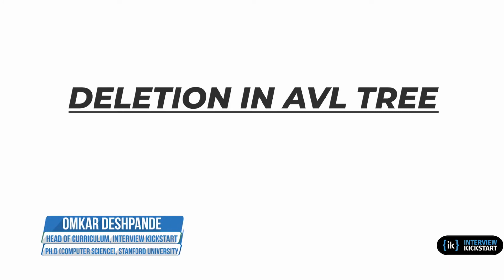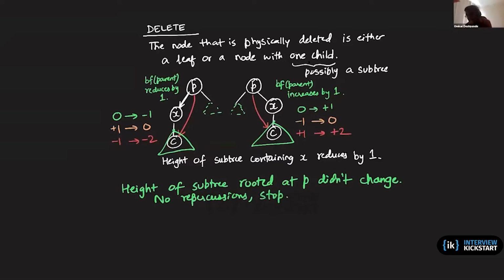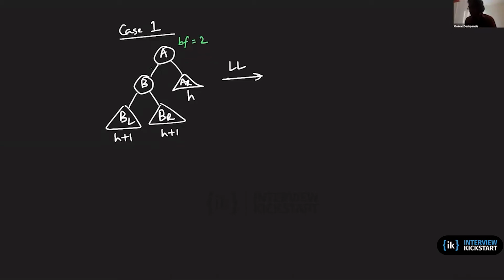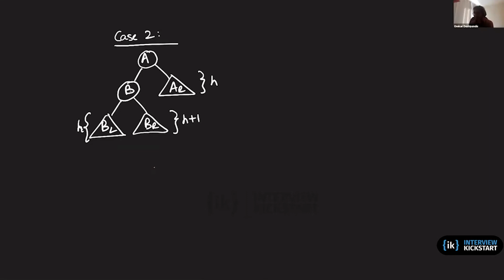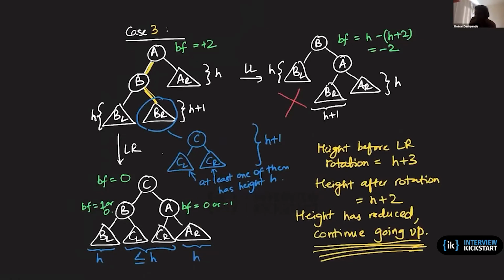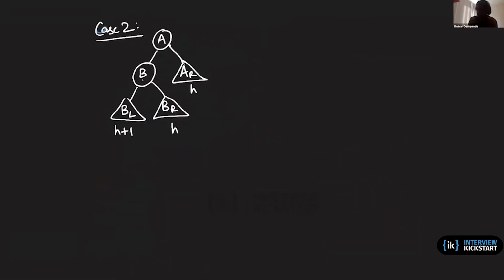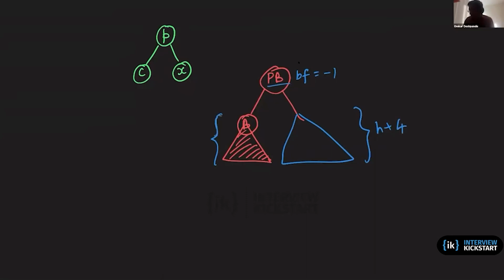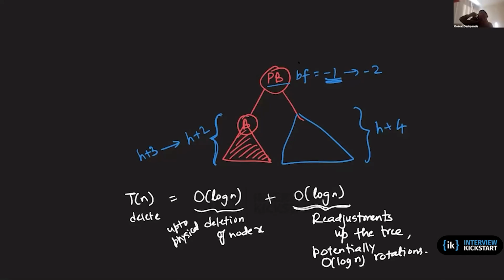AVL Tree - Deletion | Uplevel with Omkar Deshpande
This live class/course on Advanced Tree is meant for those who know how the basics of Binary Search Trees and want to learn about Self balancing trees. We will discuss how the deletion is done in an AVL tree in detail, which is self-balancing Binary Search Tree.